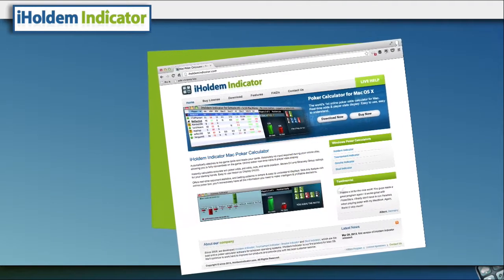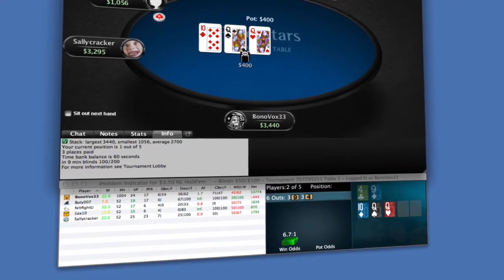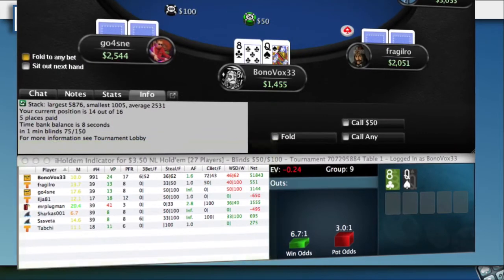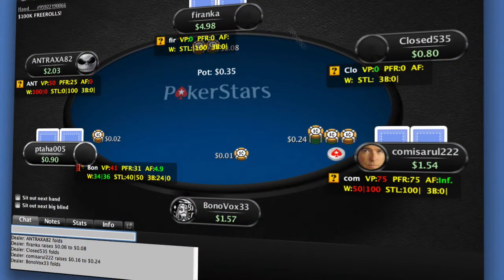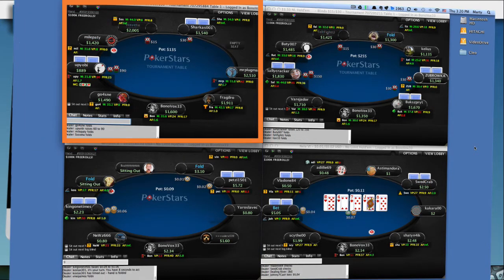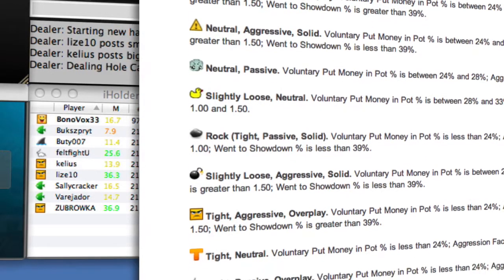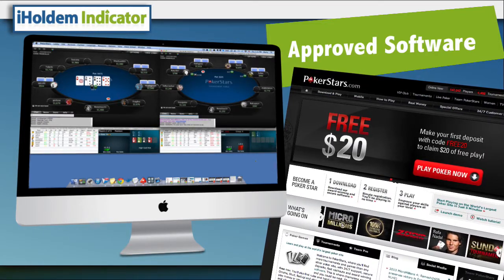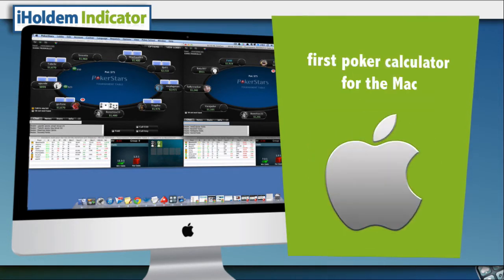Software product video made with ScreenFlow 4